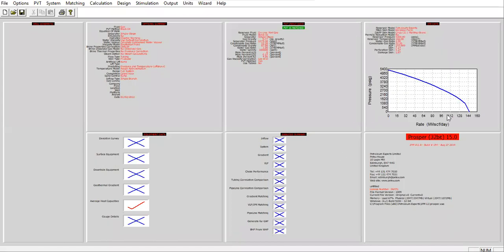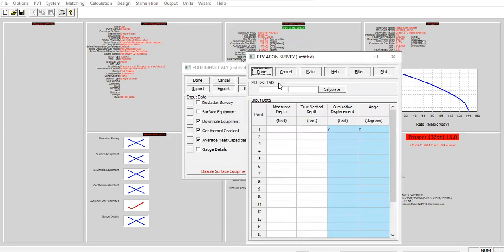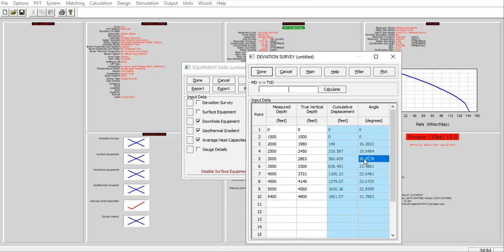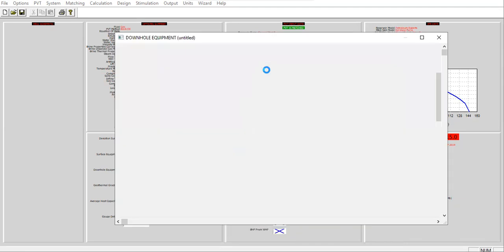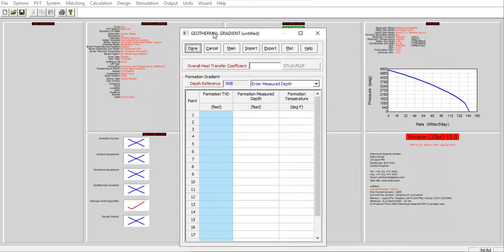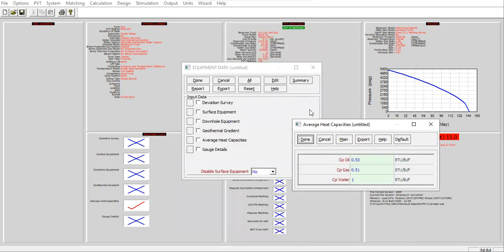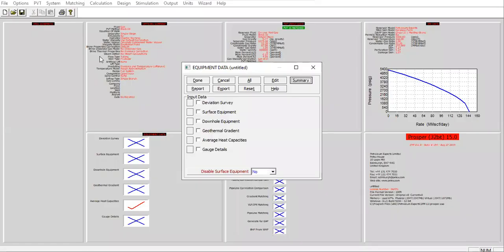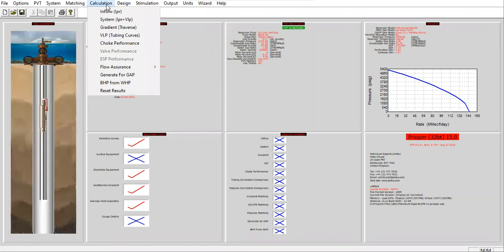GAP Tutorial 10: Well Data Input (Well Section)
GAP & Prosper Tutorial